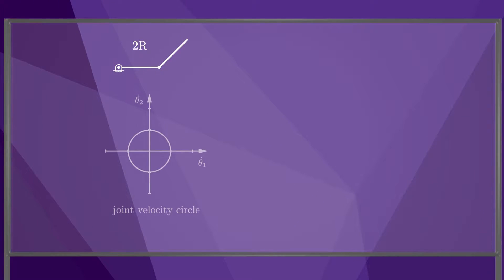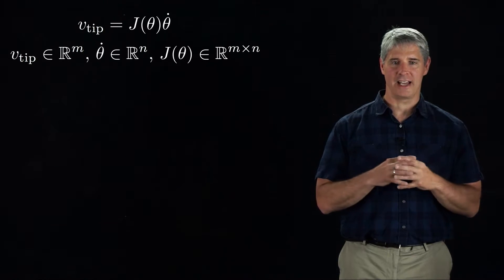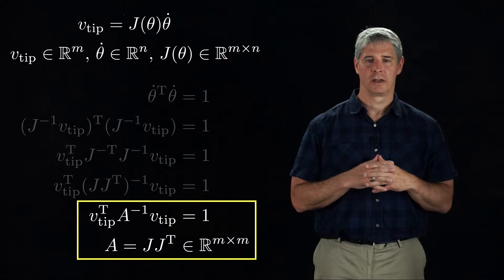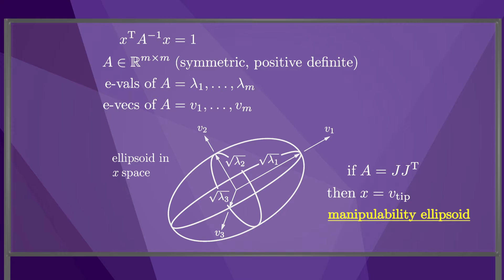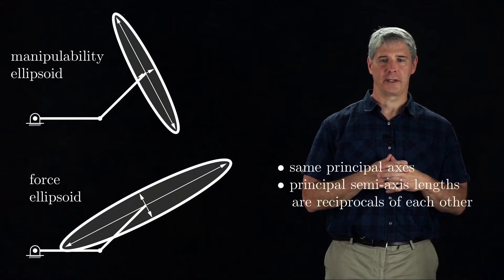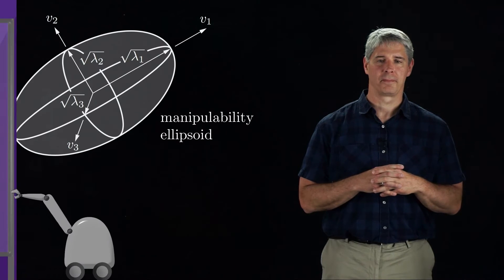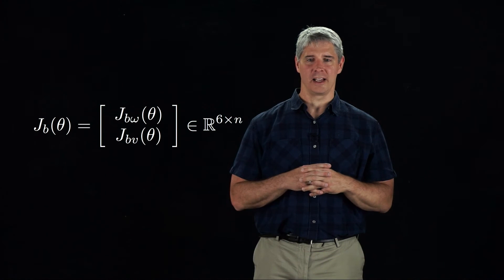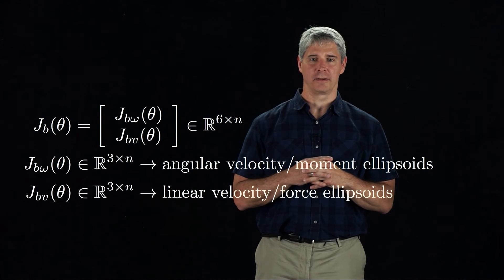Modern Robotics, Chapter 5.4: Manipulability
This video describes the visualization of a robot's ease of moving in different directions in terms of a manipulability ellipsoid, as well as scalar measures of the manipulability.  Analogous ideas are presented describing the robot's ability to apply wrenches as its end-effector.